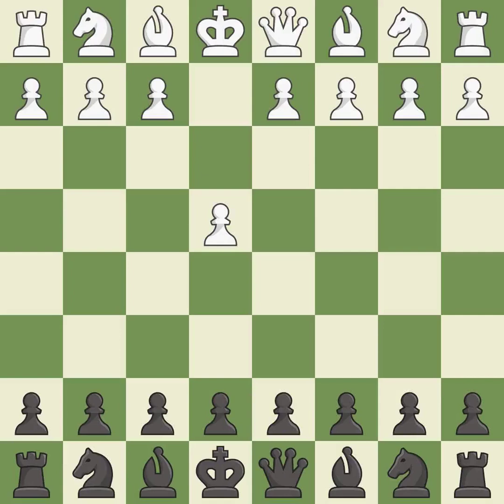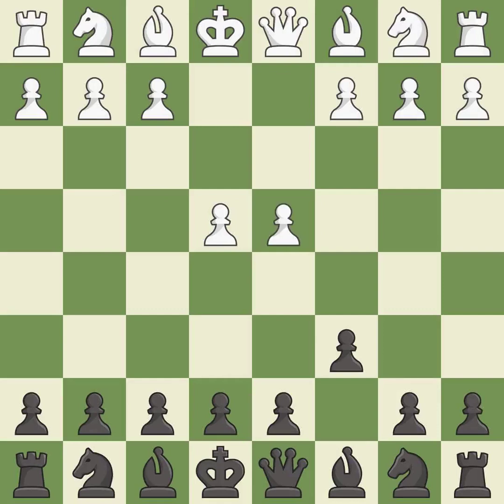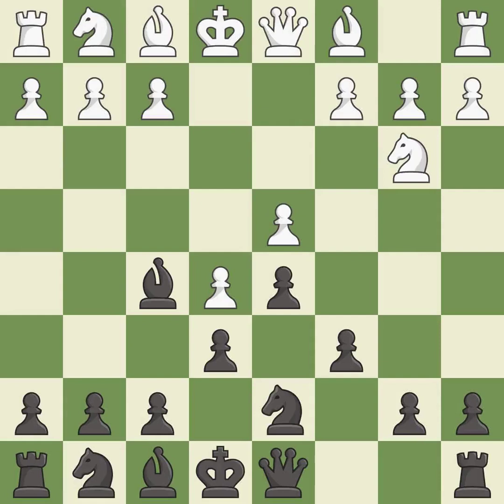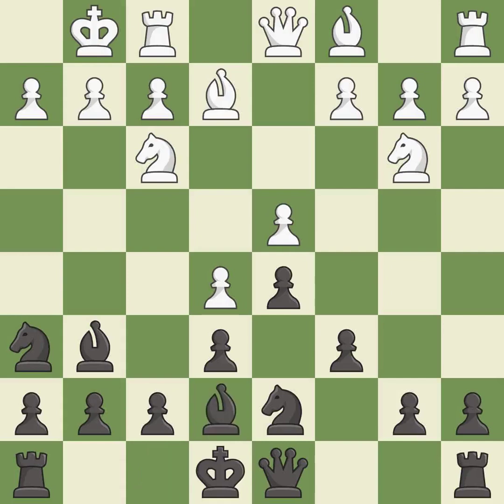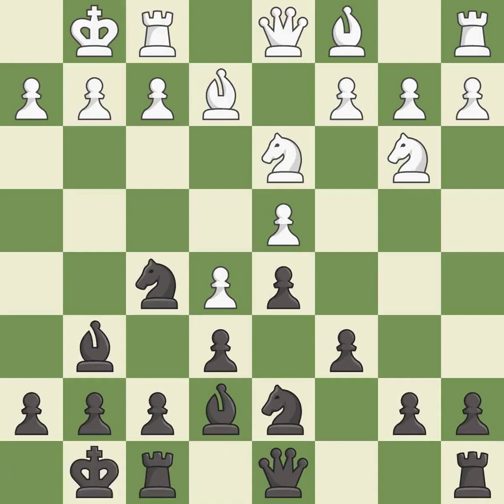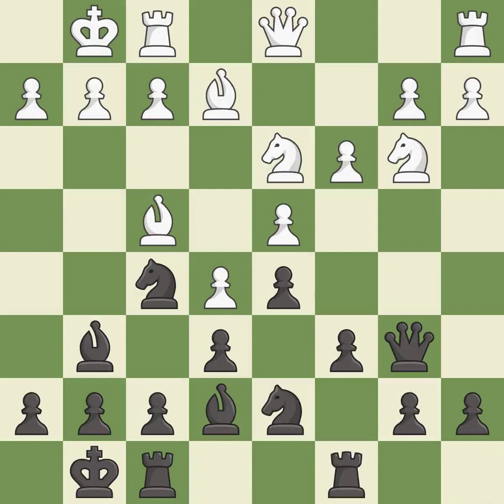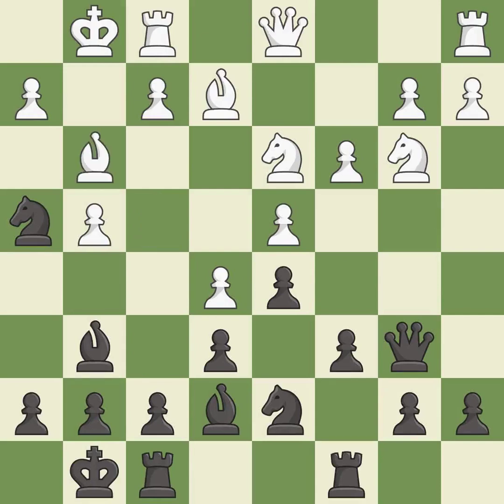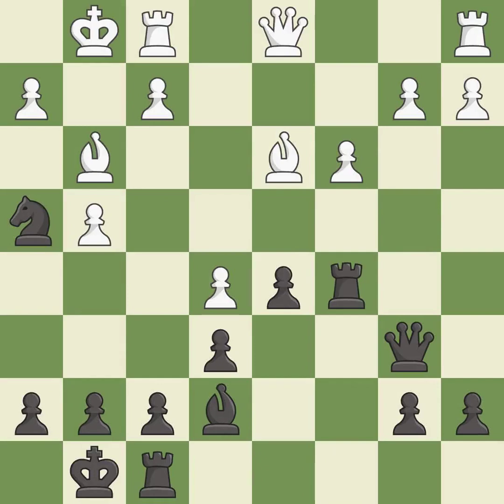Caro-Kann Defense: Advance Variation, 3...Bf5, Event Cup European Club (final),Site Rethymnon (Gree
Caro-Kann Defense: Advance Variation, 3...Bf5, Event Cup European Club (final),Site Rethymnon (Greece),Date 2003,Round 7,White Zhigalko Sergei (BLR),Black Galkin Alexander (RUS),Result 1/2-1/2,ECO B12,WhiteElo 2473,BlackElo 2593,Annotator IX-X